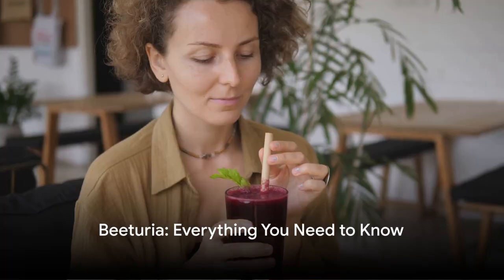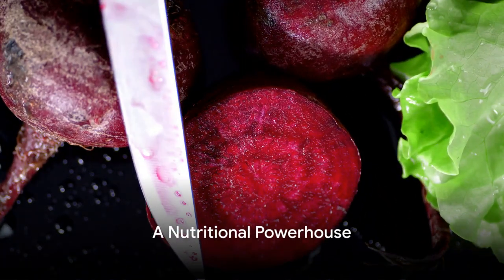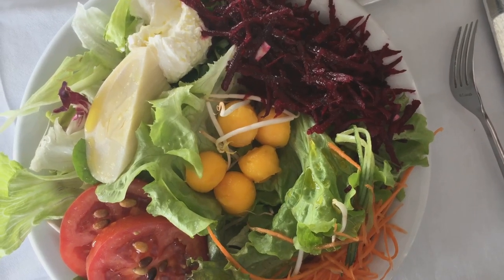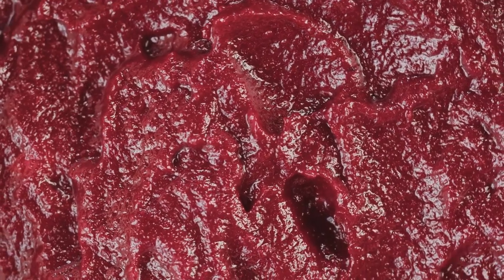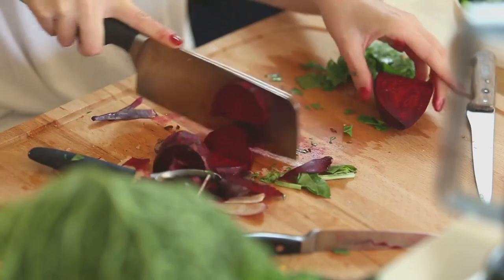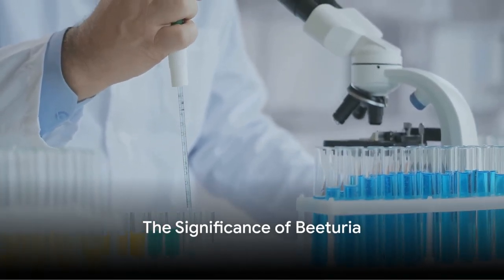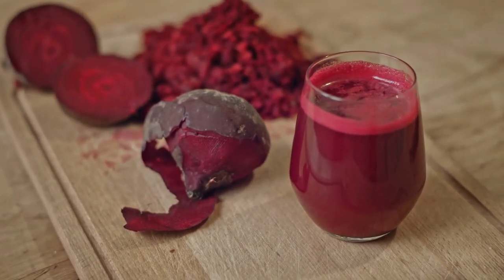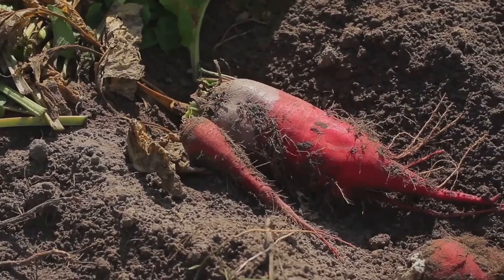Does Beetroot Juice Really Make Your Urine Go Pink?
The Red Mystery: Why Beets Change the Color of Your Poop and Pee

Timestamps:
00:00:00 Beeturia
00:00:49 A Nutritional Powerhouse
00:02:44 The Science Behind the Color Change
00:04:06 A Digestive Health Indicator
00:05:02 Conclusion and Engagement